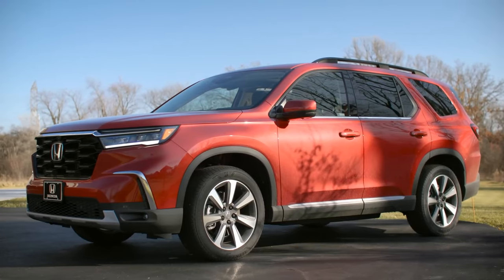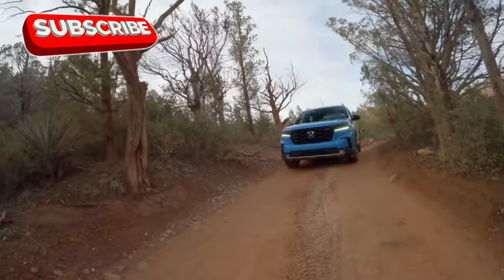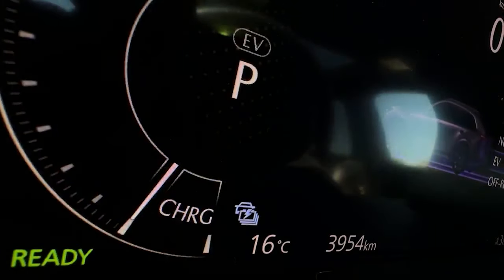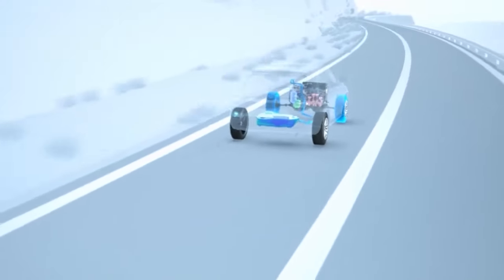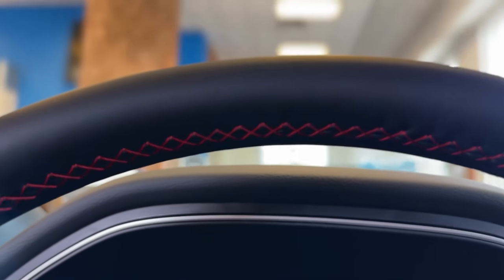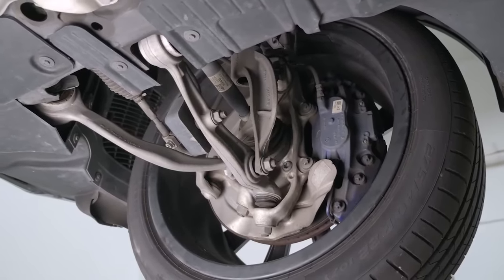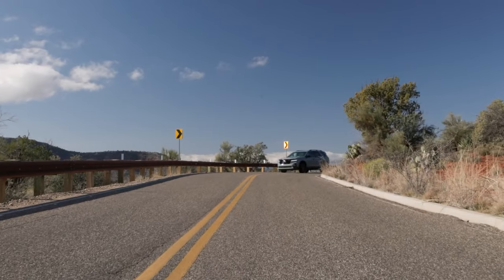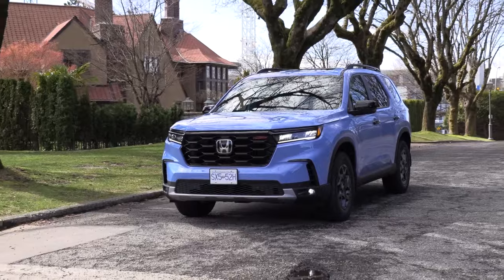2025 Honda Pilot Hybrid Specs Unveiling - The SUV That Does It All, On and Off the Road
It seemed like the 2025 Pilot is a carryover, with the addition of the Black Edition

But hold on - more is yet to come!

Honda is finally ready to launch the Pilot Hybrid SUV, improve the fuel economy, and make it the best three-row family vehicle!

Content:
00:00 Intro
00:24 Non-hybrid specs
01:10 E:HEV Hybrid
02:00 2025 Pilot Black Edition
02:40 Trailsport off-road package
03:40 2025 Honda Pilot colors
04:15 Prices

Honda Pilot specs
3.5-liter V6
10-speed AT
285 horsepower
262 lb-ft of torque
0-60 mph 6.9 sec
5,000 lbs towing capacity
23 mpg combined

Honda Pilot Hybrid E-HEV specs
2.0-liter + electric motor
CVT gearbox
320 horsepower combined 🔺
315 lb-ft of torque 🔺
25 mpg combined 🔺